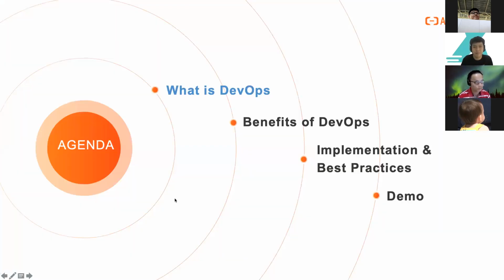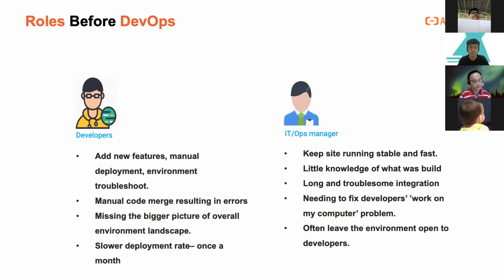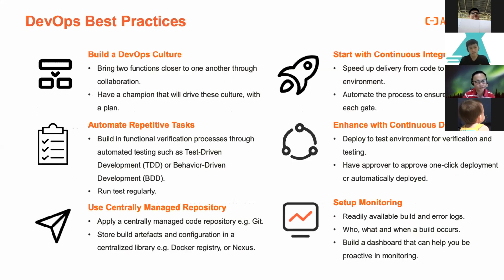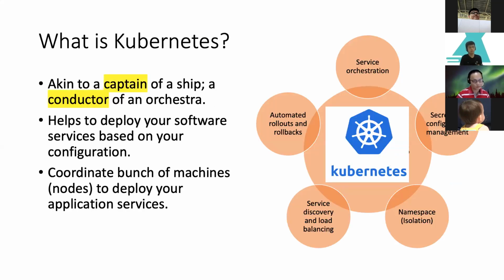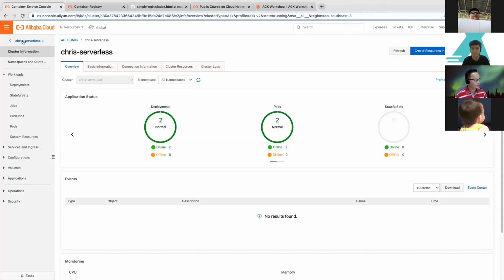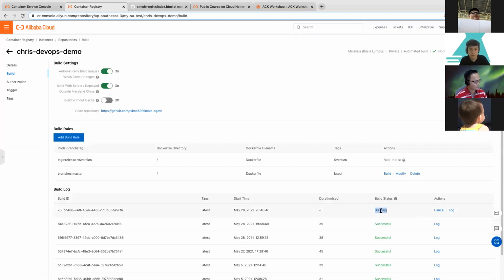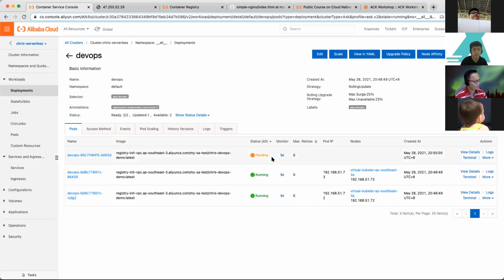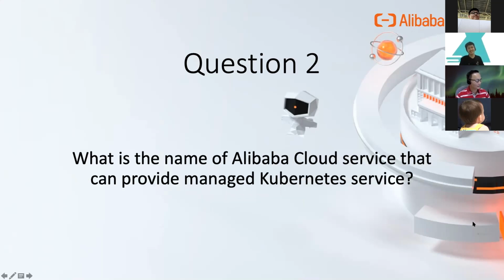X-Pert Session #5 by X-Tech XMUM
X-Pert is an event that invites professional speakers from different technology industries to share their experiences and knowledge with our university students on LIVE.

We're back, and another episode of X-pert series is out!🤗
Take a break and share a moment with us to learn about DevOps!

Get to know Chris!
Chris Voon has more than 15 years of professional experience working in IT industry. His experience spans across industries including insurance, media & advertising, telco, education and IT consulting and outsourcing. As a technology enthusiast and early adopter, Chris adopted and implemented Continuous Integration and cloud technologies early during his career. He is currently the Solutions Architect of Alibaba Cloud Malaysia.